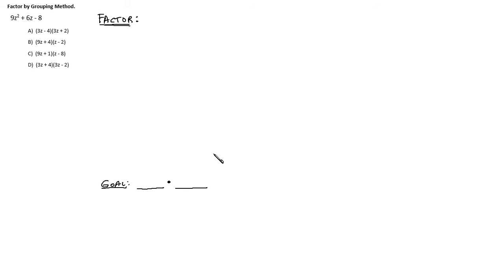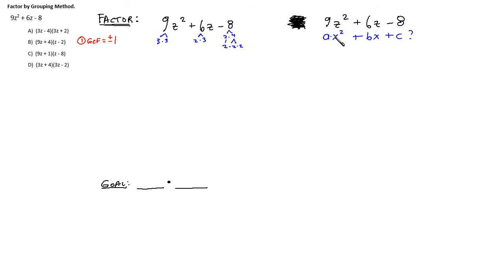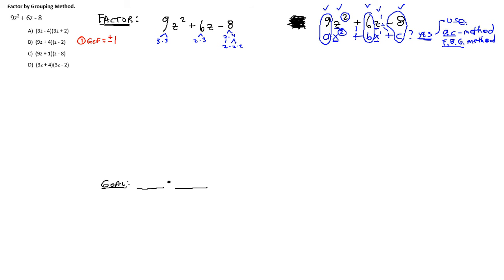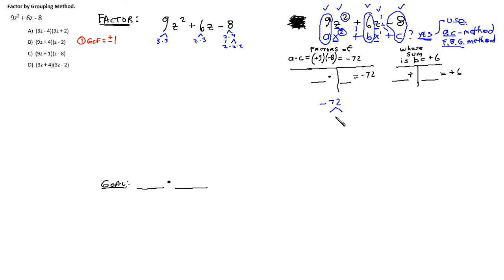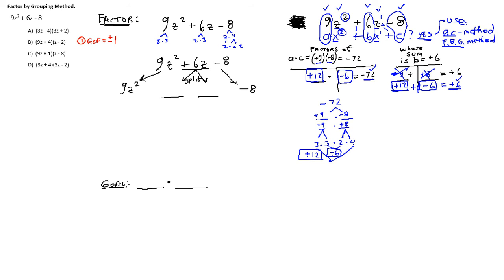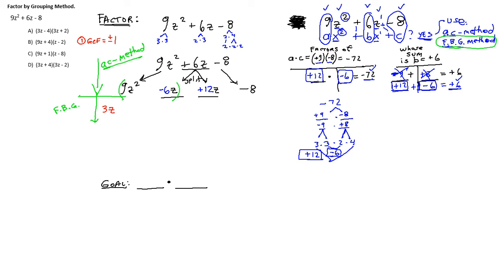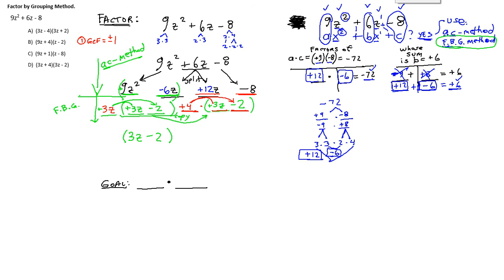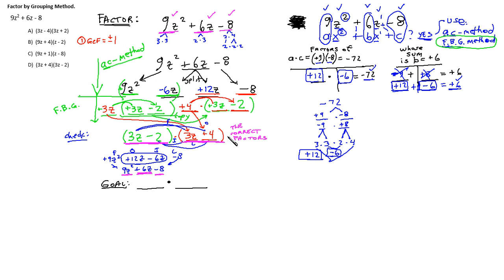Factor Trinomial by Grouping